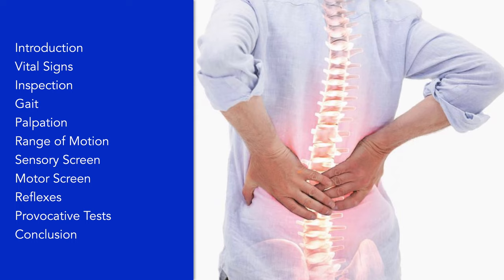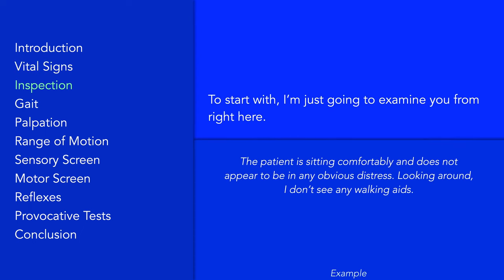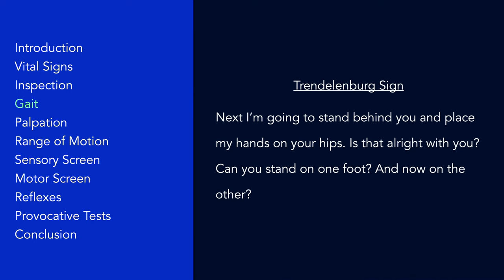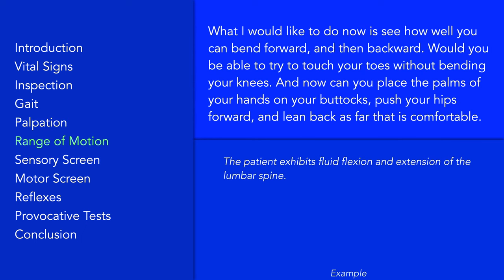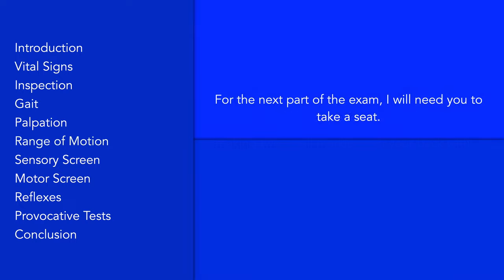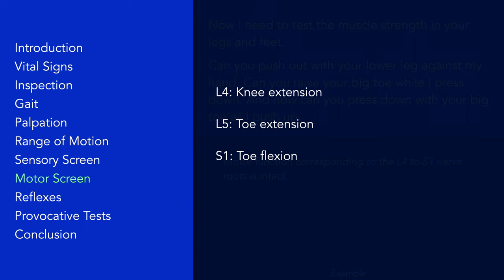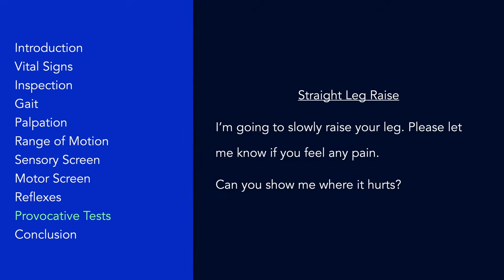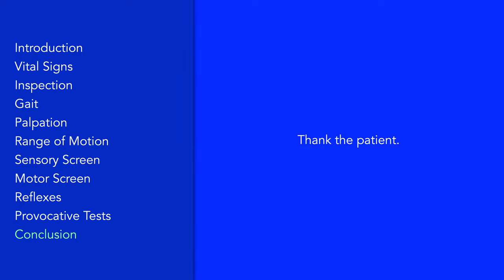Mechanical Low Back Pain: Focused Physical Examination Guide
This video details how to perform a quick and focused examination of the lower back when there is suspicion for mechanical low back pain. Great for OSCE prep!

0:00 Intro
0:53 Introduction
1:26 Vital Signs
1:37 Inspection
2:48 Gait
3:45 Palpation
4:22 Range of Motion
5:58 Sensory Screen
6:53 Motor Screen
7:22 Reflexes
8:15 Provocative Tests
8:35 Straight Leg Raise